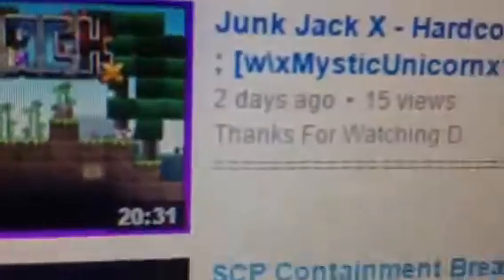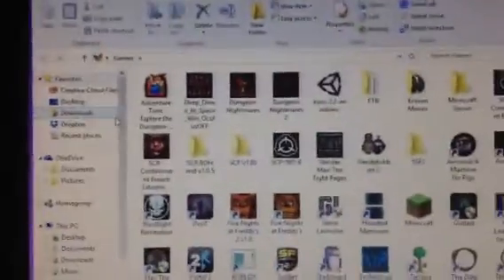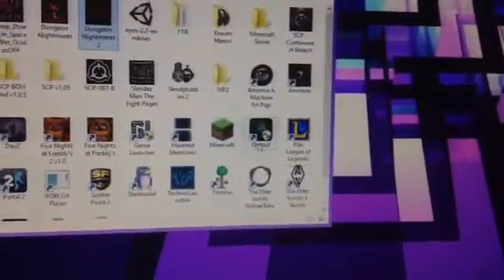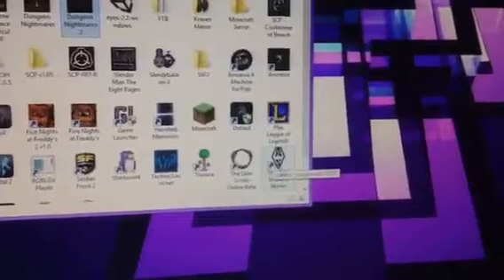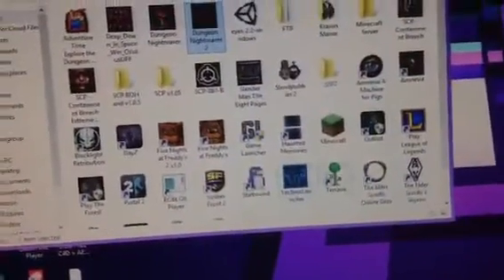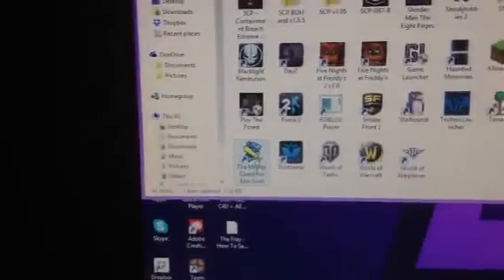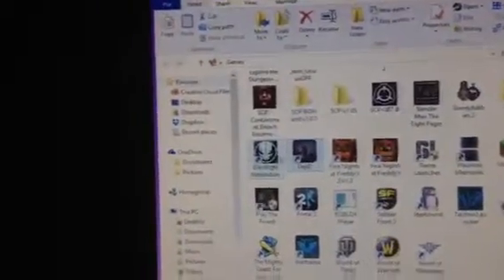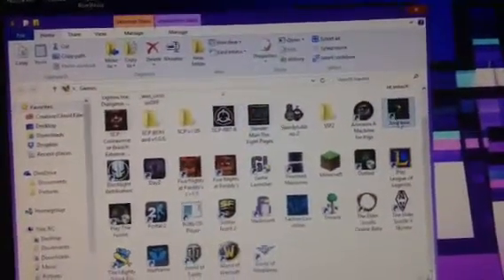RANT!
This is an update and me Ranting about SCP LP